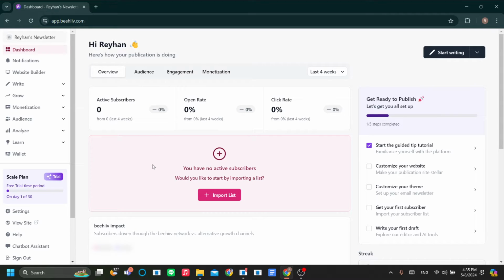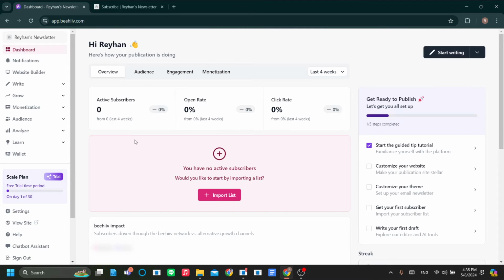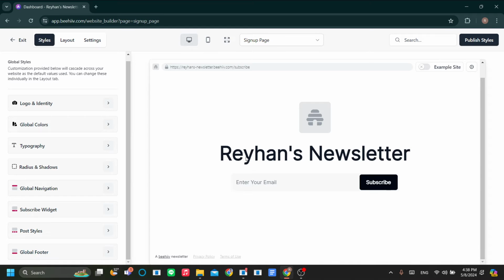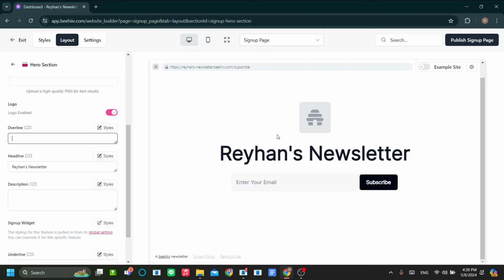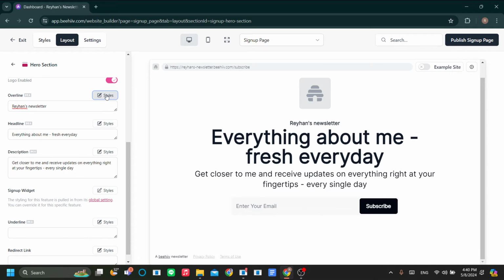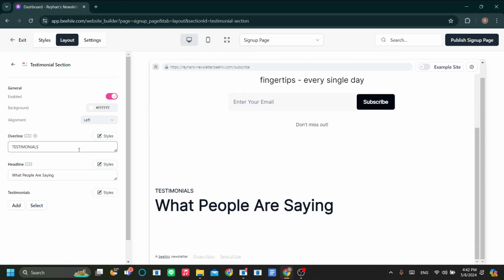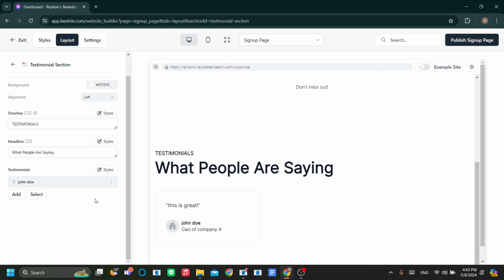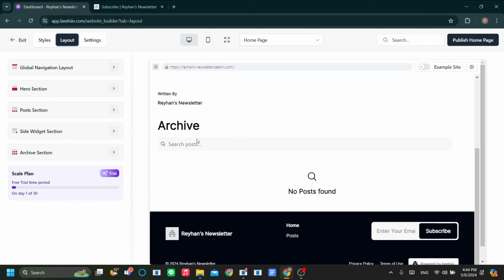How to Create a Landing Page with Beehiiv | Full Tutorial 2025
How to Create a Landing Page with Beehiiv
If you are looking for a video about Beehiiv landing page tutorial, here it is!